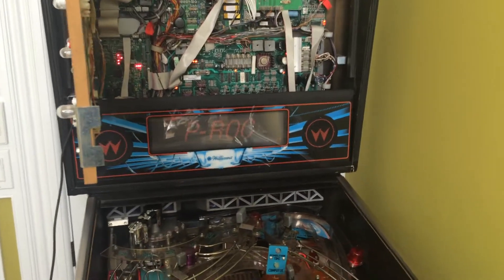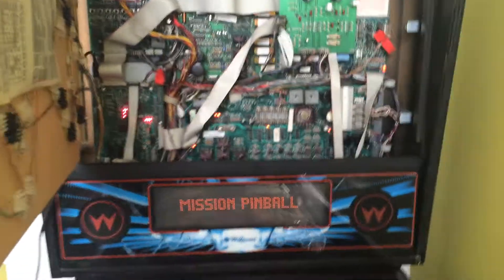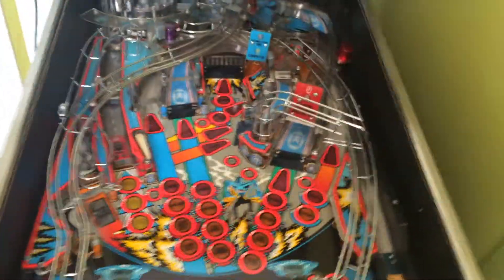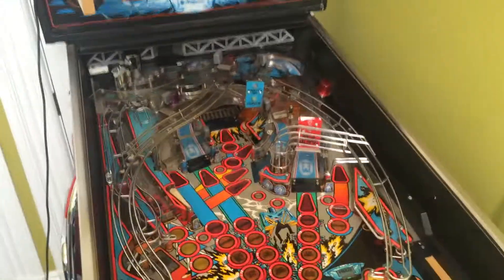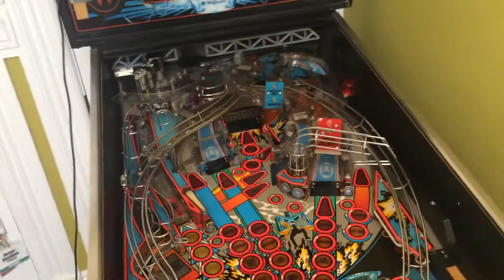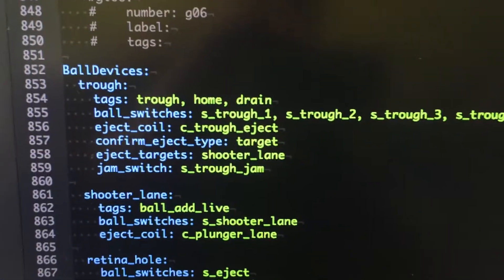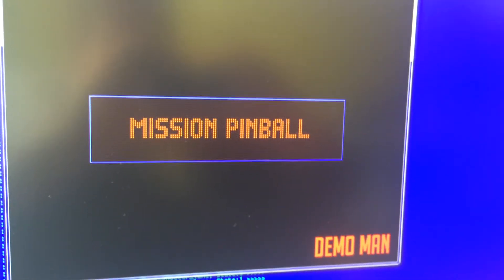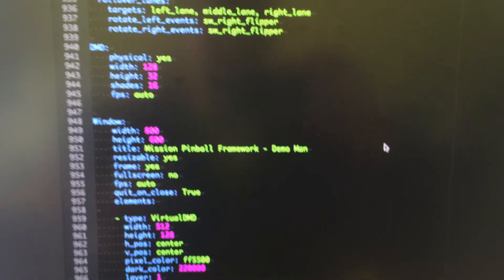What can you do with the Mission Pinball Framework in 2 hours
Here's a demonstration of literally going from "zero" to a playing pinball machine in under 2 hours using the Mission Pinball Framework.